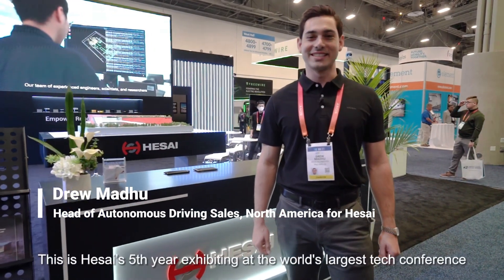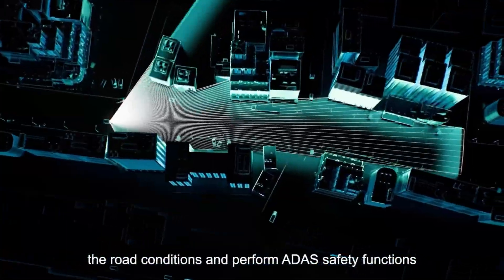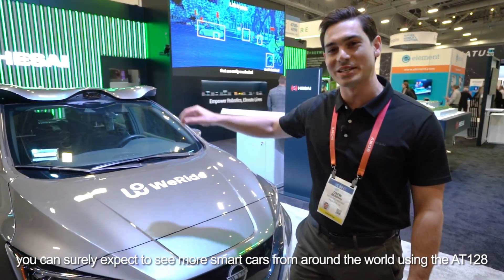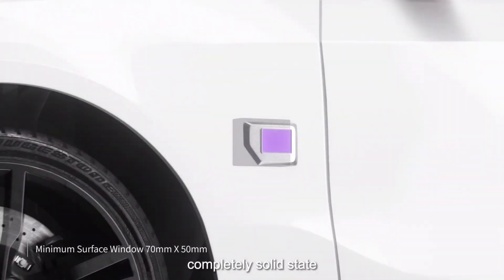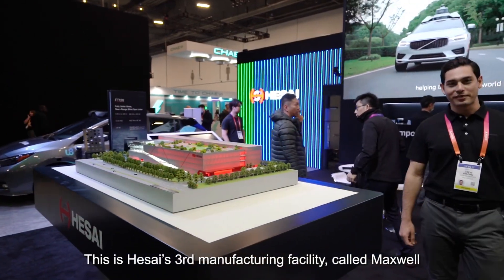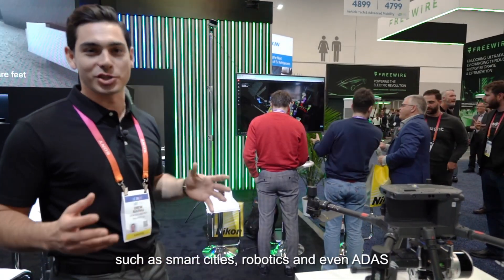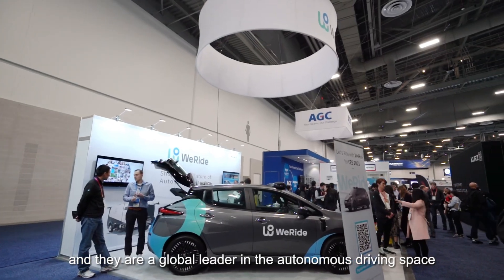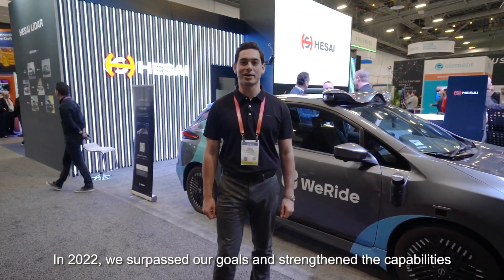Tour with Hesai to Explore CES 2023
Online tour with Hesai to explore CES 2023.
From the showcase of our booth to those of our world–wide clients, we are thrilled to display a series of lidar products and the upcoming intelligent manufacturing center, plus with seeing activities of our ecosystem partners.